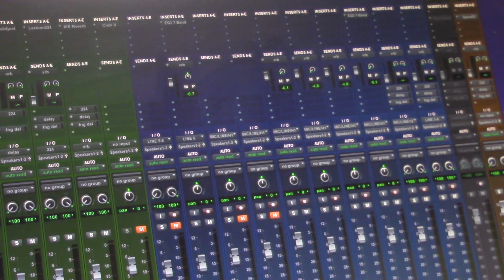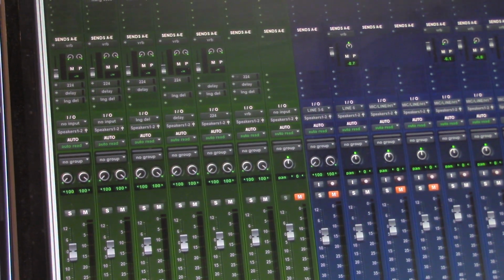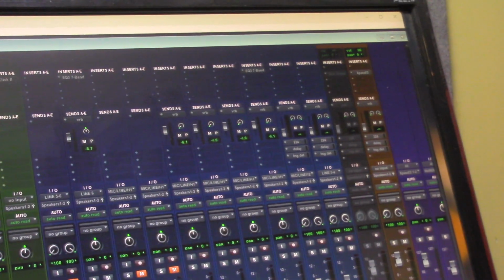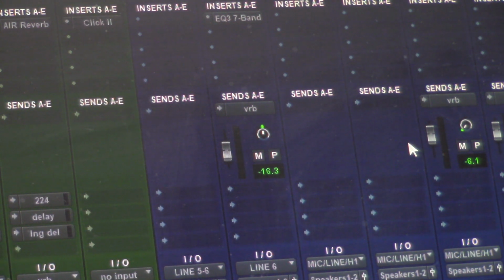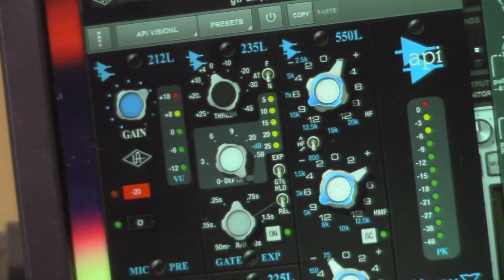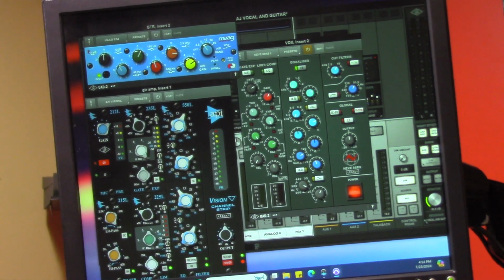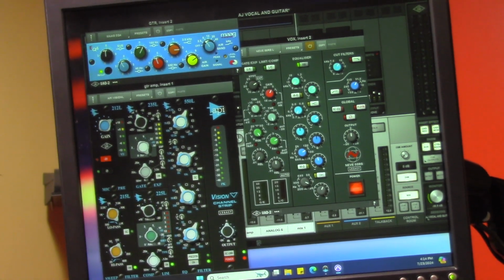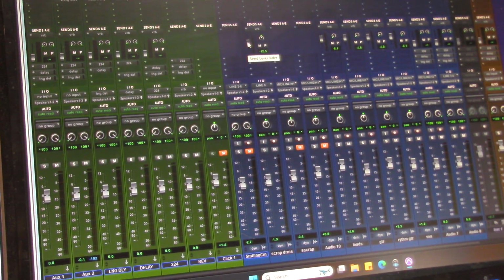studio ideas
get your tracks and mixer where you can see them